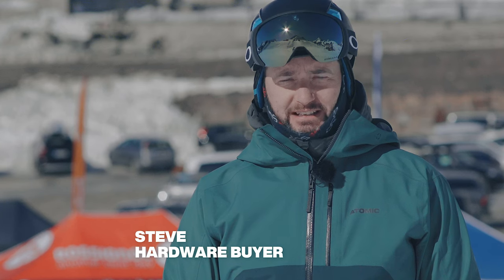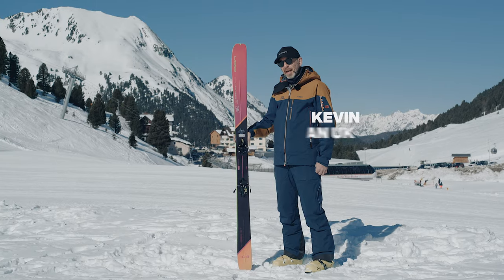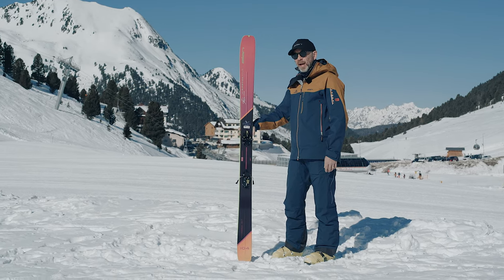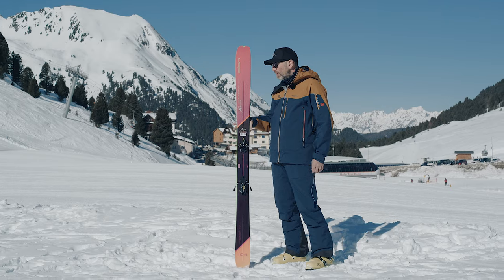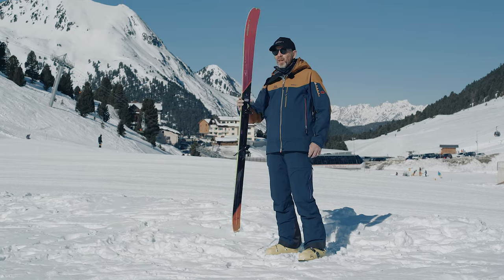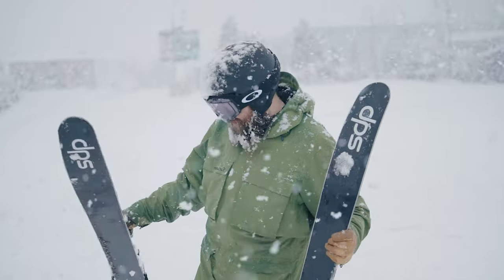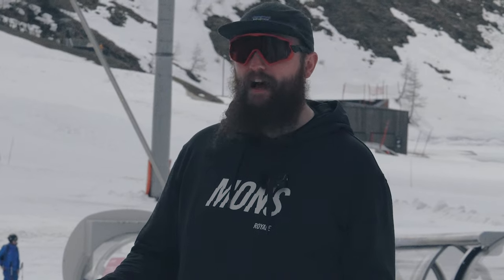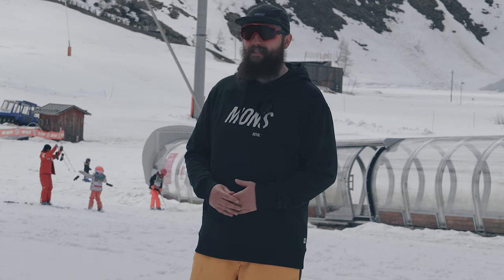Elan Ripstick Tour 104 Glen Plake Skis | Ellis Brigham Mountain Sports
It seems hard to believe, considering what an iconic personality in the ski world that Glen Plake is, but this is the very first model he has ever put his name to and that should really tell you something about this ski. It’s everything you would expect from such a skilled skier and mountain man. It has the power and stability to charge without ever losing manoeuvrability or having to add excess grams. This isn’t just some paint job and marketing department makeover, Elan worked closely with Glen using their latest technologies and tweaking them to work with a shape that went through much testing to get to the final design. Carbon Bridge Technology ensures the ski is supremely stability without adding weight, the 360° Sidewall provides precision and Amphibio delivers the right performance whether on hard or soft snow. Grab that old copy of Blizzard of Aahhh’s and go find your inner Plake. Exclusive to Ellis Brigham in the UK.